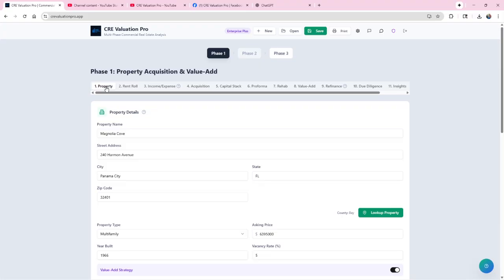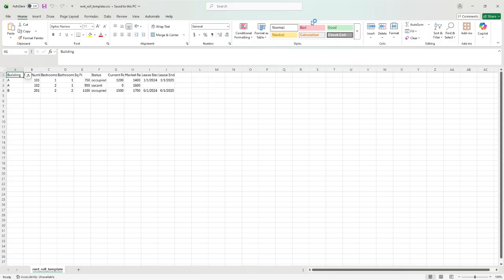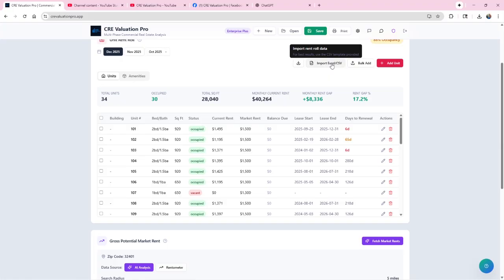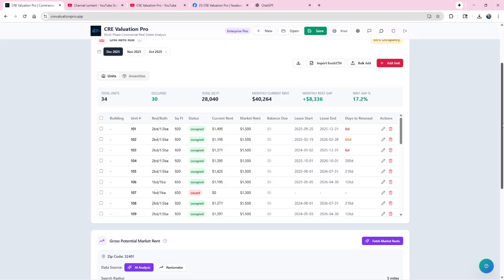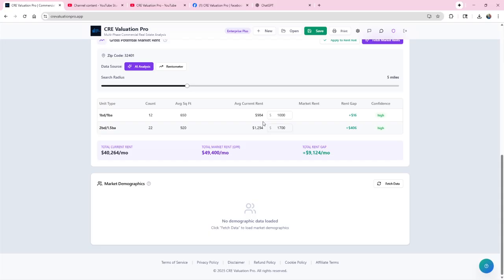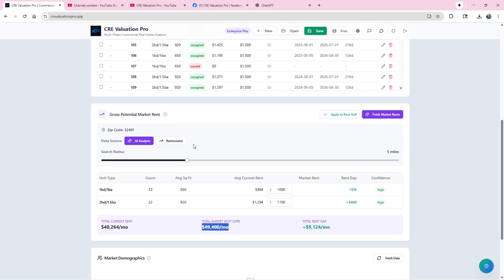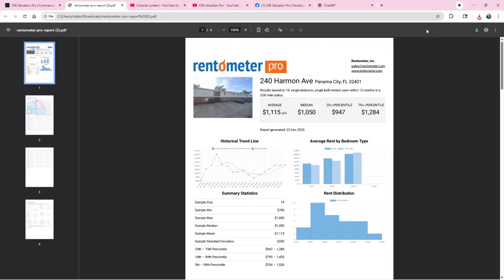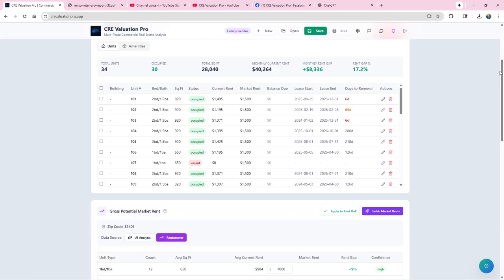The Rent Roll Explained | CRE Valuation Pro Series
CRE Valuation Pro - Explanation  of the rent roll
This video details the rent roll tab, a critical component for effective "real estate investing" and "property management." We explore how to interpret "lease terms" and analyze "rental income" to conduct thorough "property analysis." Understanding these elements is essential for assessing "property value" in potential "investment properties."